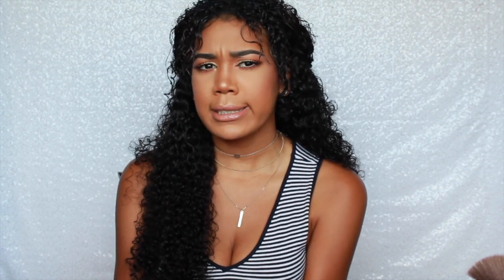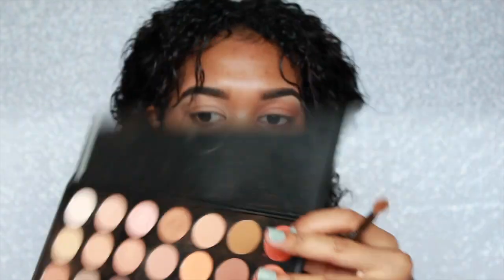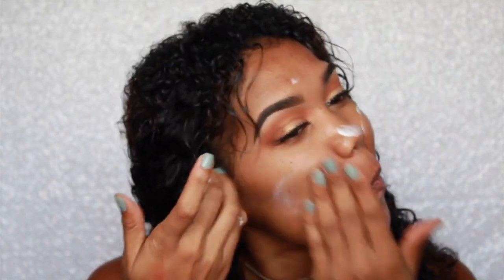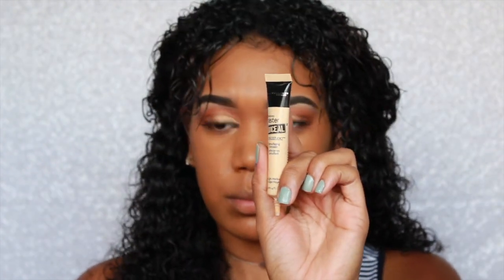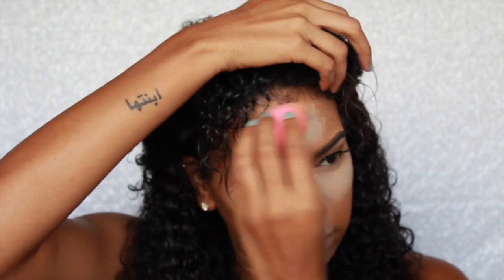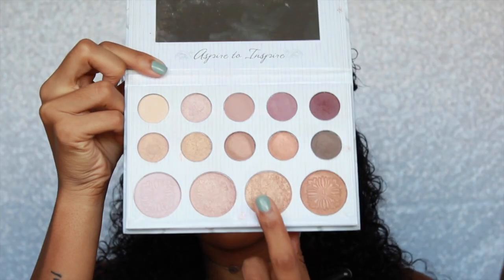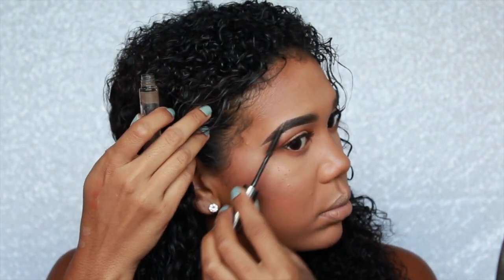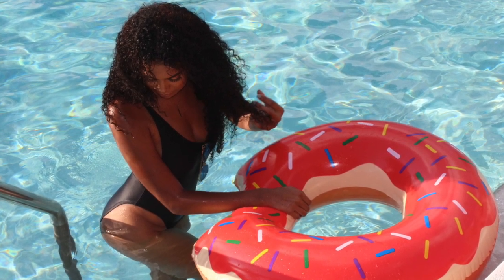Pool Party Glam | Quick & Easy Makeup Tutorial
Hey all my beauties!

Here’s a simple pool party glam look that will have you looking like a goddess.

Products Used

BROWS
ABH Brow Wiz dark brown
L.A Girl Pro Concealer cool tan
Ulta Brow Gel clear

EYES
Morphe 35O Palette
ABH Eyeshadow caramel
Carl Bybel Palette
Eylure Vegas Nay Lash easy elegance
NYX Jumbo Eye Pencil milk
L’Oreal Voluminous Million Lash Mascara

FACE
Meaningful Beauty Day Creme SPF20
Black Radiance True Complexion Primer
L'Oreal Infallible Pro Matte Foundation classic tan
NYX Born to Glow Liquid Illuminator pure gold

LIPS
NYX Lip Pencil nude
Mac Cremesheen Glass rising sun

Hair Provided By UNICE Hair
Brazilian Jerry Curly 18", 20", 22", 24"

Deejay Dario - Ting a Ling(deejay dario bootleg)
Deejay Dario